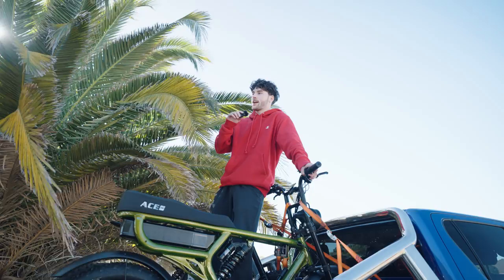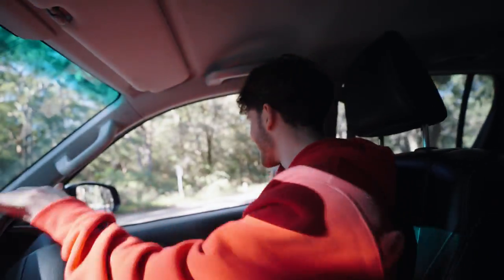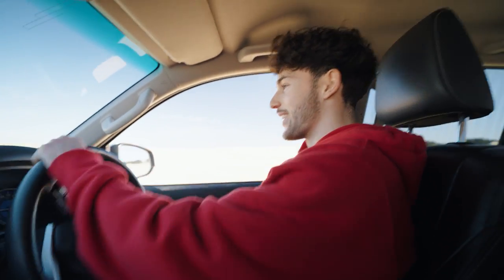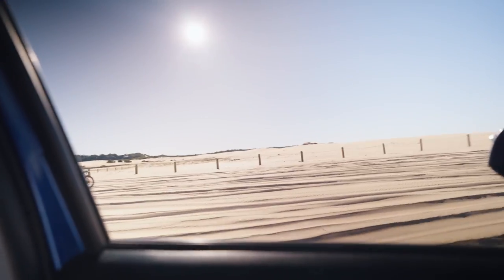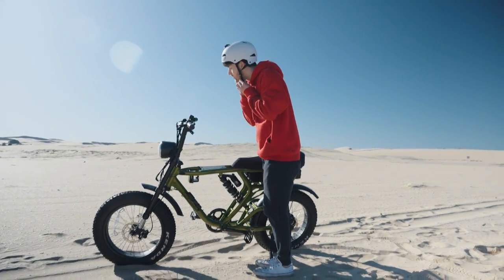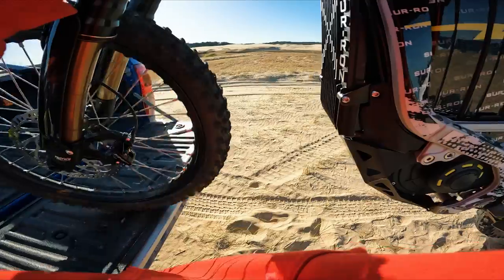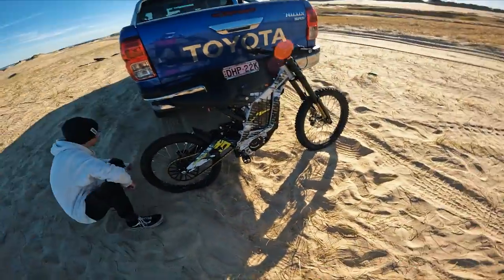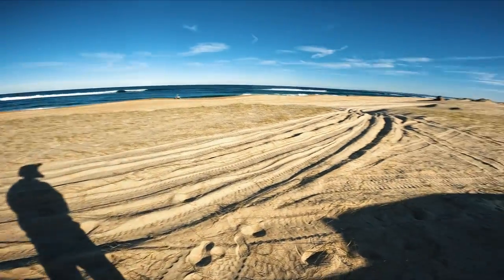Taking My SUR RON X To The SAND DUNES!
We took my Sur Ron X and the new AmpdBros ACE PRO MK II to see how they'd match up against the sand! It was challenging especially since the tyres and power are stock on my Sur Ron but it was still so much fun exploring around and hitting sand jumps.

Massive thanks to @AmpdBros for this opportunity!

Gear List 📸

Sony A7IV ➡️
Sigma 16-28mm Lens ➡️
Sigma 28-70mm Lens ➡️
ND Filters ➡️

MOTOVLOG SETUP
GoPro Hero 10 ➡️
ND Filters ➡️
GoPro Media Mod ➡️
Motorcycle Mounts ➡️

DRONE
Dji Avata ➡️
Dji Avata ND Filters ➡️